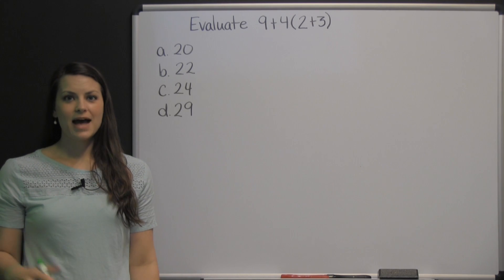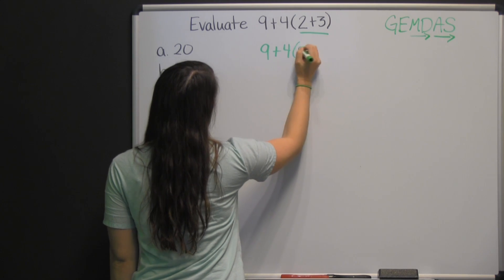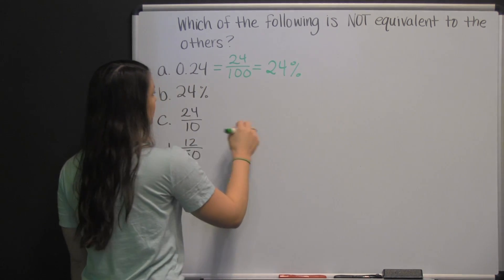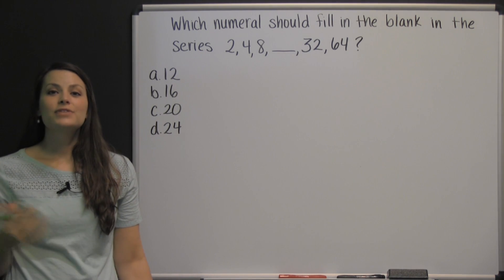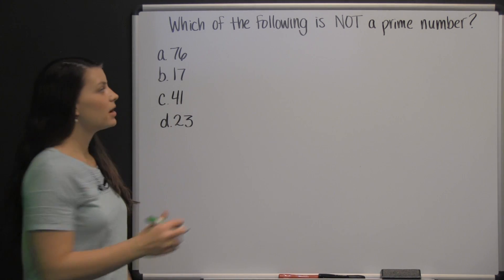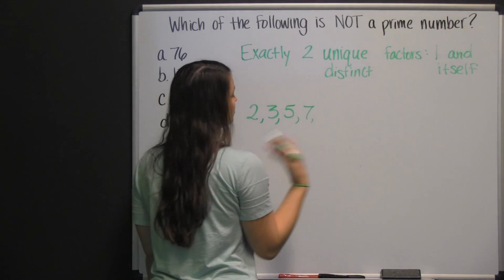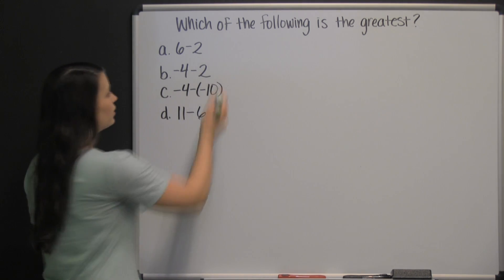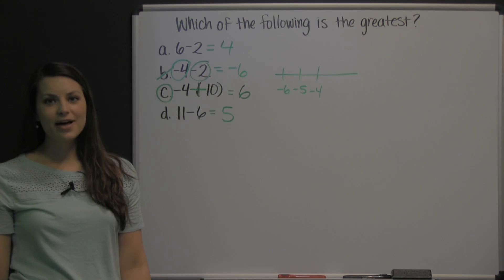Free HSPT Quantitative Skills Practice Test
This video contains 5 practice questions with teacher guidance, to help you prepare for your  HSPT quantitative skills exam.

►HSPT Secrets Study Guide: HSPT Exam Review for the High School Placement Test

►HSPT Flashcard Study System: HSPT Exam Practice Questions & Review for the High School Placement Test

►HSPT Practice Questions: HSPT Practice Tests & Exam Review for the High School Placement Test